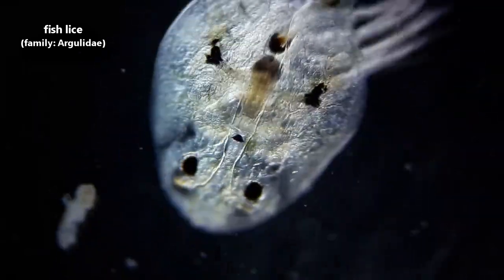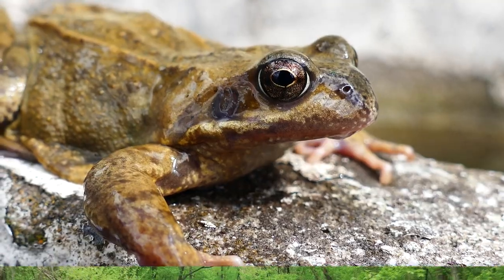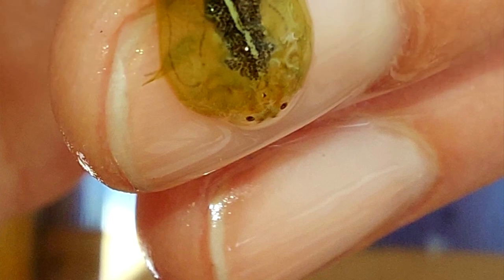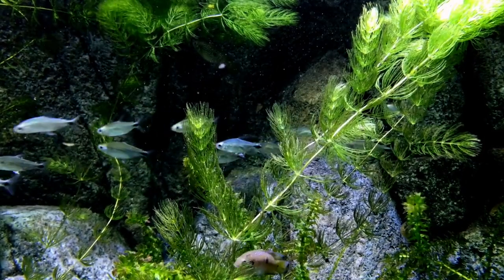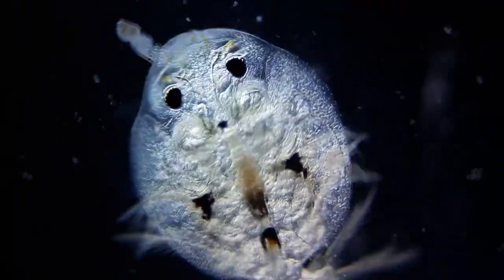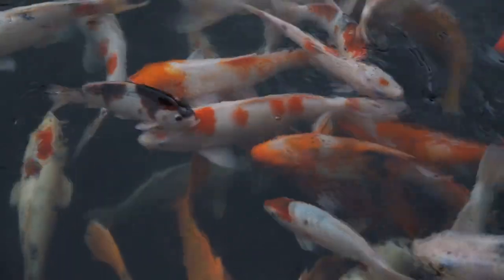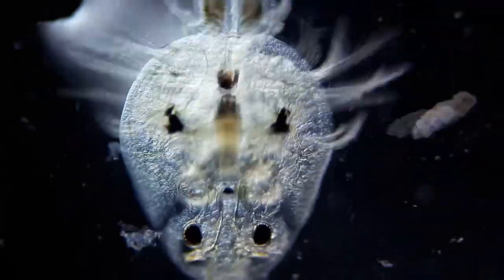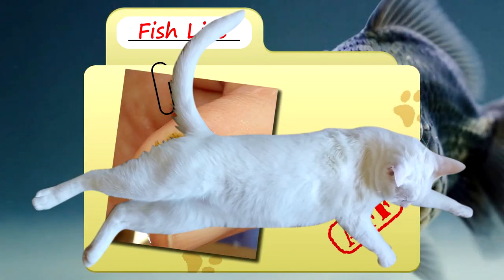Fish Lice Facts: FISH PARASITES 🐟 Animal Fact Files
Fish lice are parasites. These small arthropods attached to hosts like carp, trout, minnows, and more. Fish lice can be mildly annoying to incredibly harmful to fish! Learn more fish lice facts on this episode of Animal Fact Files!

Scientific Name: Family - Argulidae
Range: worldwide
Habitat: fresh, brackish, and marine water
Size: typically under 0.25 inches (7mm) long
Diet: bodily fluids of host (such as blood)
Threats: Fish
Lifespan: 60 days to almost a year

Fish Lice CARP LICE 0:00
Fish Lice HABTITAT 0:36
Fish Lice APPEARANCE 0:53
Fish Lice LIFE CYCLE 1:28
Fish Lice ON FISH 2:29
Thanks! 3:25